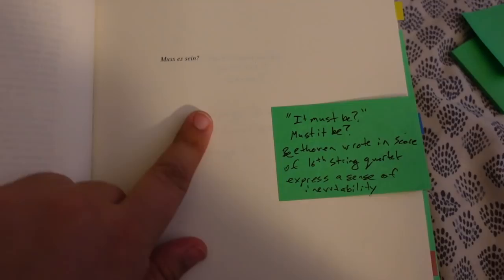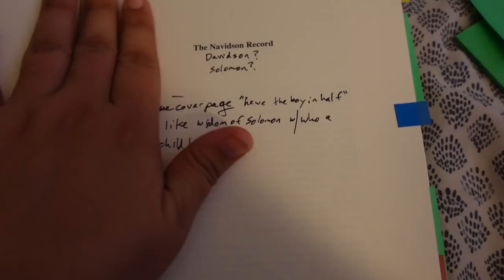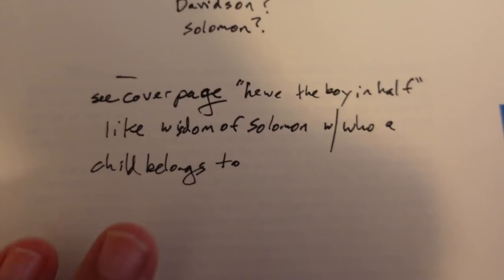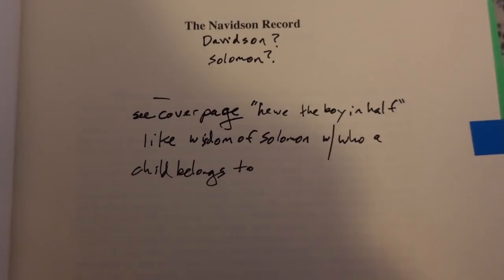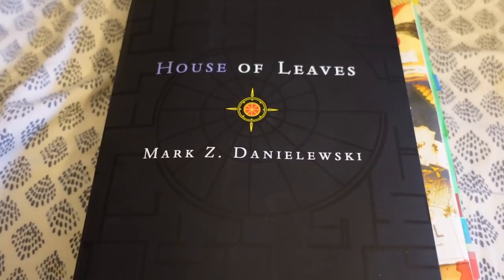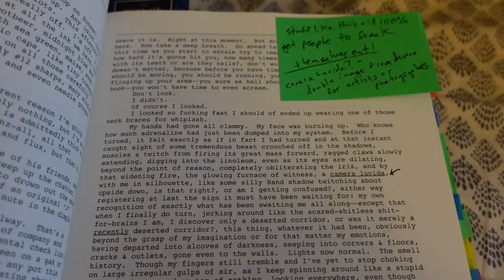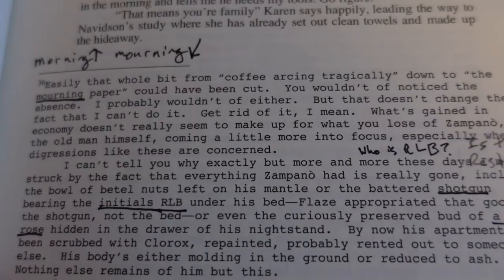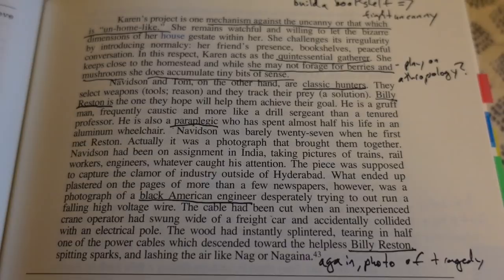Reading House of Leaves for the First Time | Deep Dive Vlog with Spoilers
Wow, this was an undertaking! Much more than I anticipated, but a rewarding one. I read House of Leaves for the first time and this reading vlog with spoilers documents my experience.

House of Leaves by Mark Z. Danielewski

EQUIPMENT
Ring Light

- AUDIBLE: Get two free audiobooks!
- BOOKISH MUGS from @CreativeLeighCrafts BETHANY15

527 Hudson St. # 20030